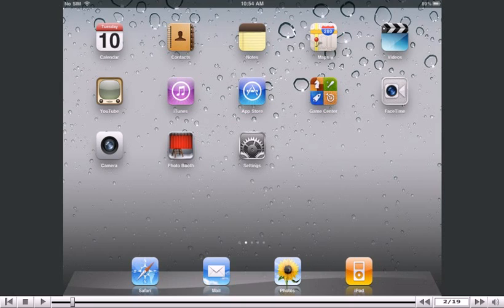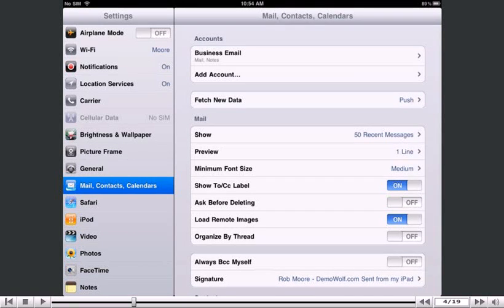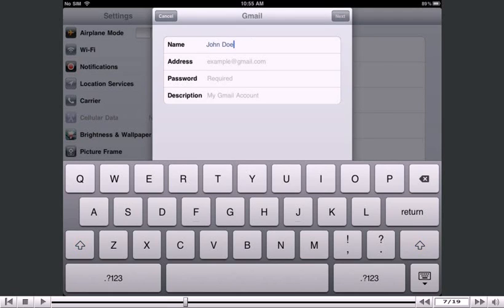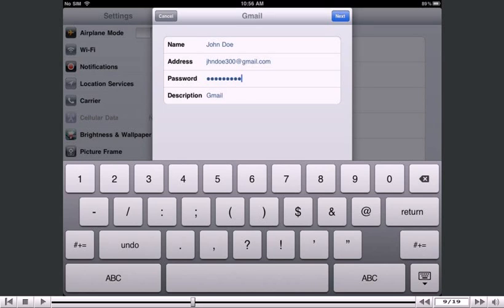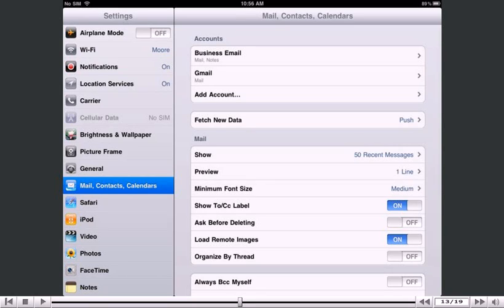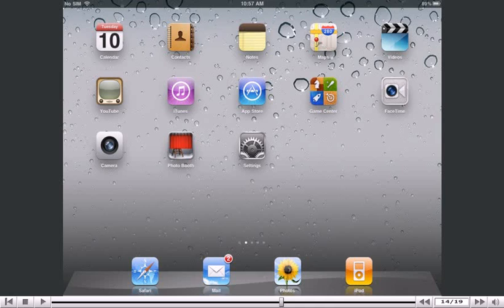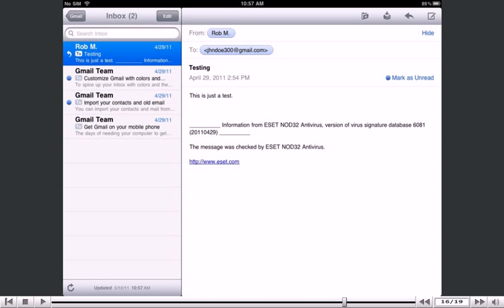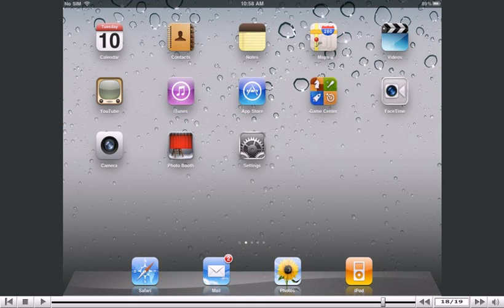How to setup a Gmail account on your iPad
• First, locate and press Settings icon. It may be on different screen or location than shown here.
• Select Mail, Contacts, Calendars tab. Click on Add account option at the top.
• Choose Gmail. Enter Name, Address, Password and description. Click on next button.
• Press save button. Gmail Account will be setup on iPad and will be listed under accounts section.
• Go to home. You can see gmail account listed in the mail icon.